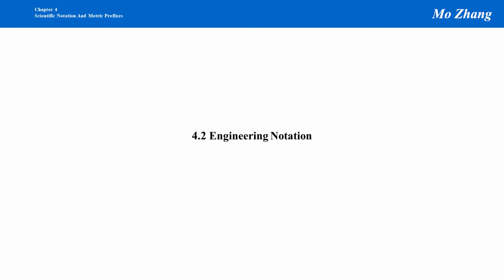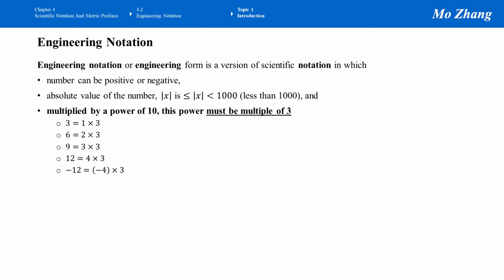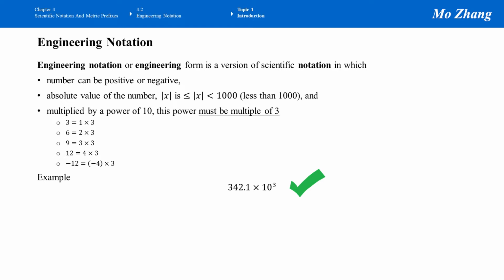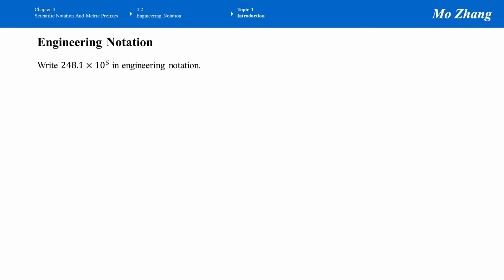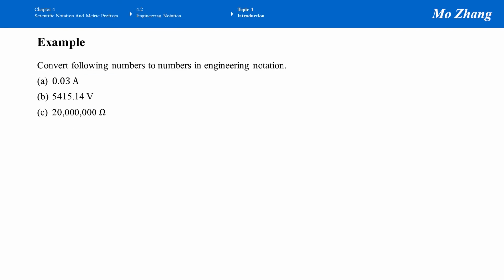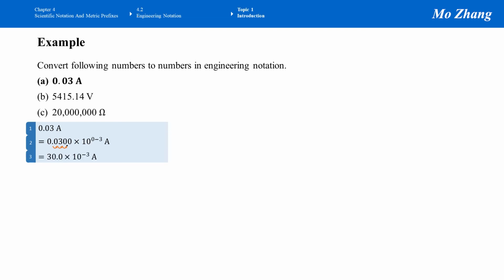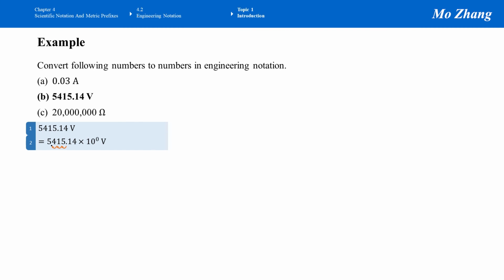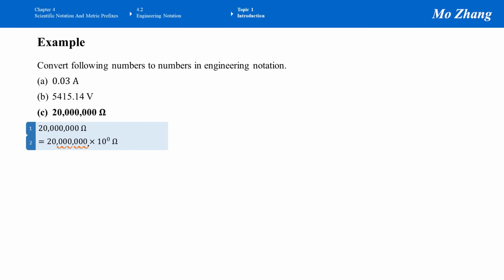4.2 - Engineering Notation